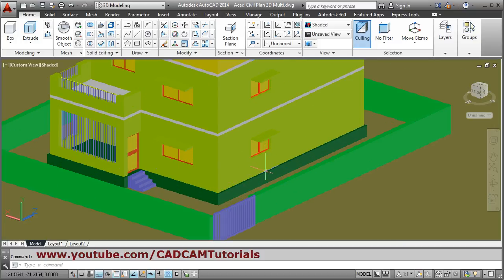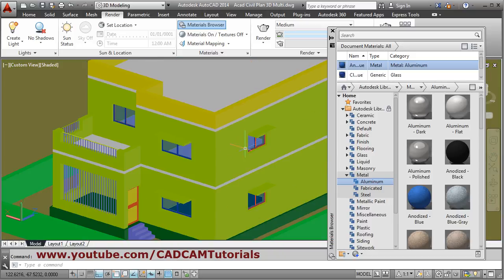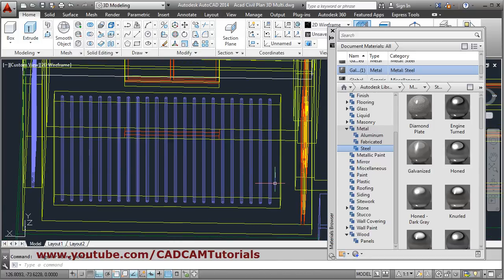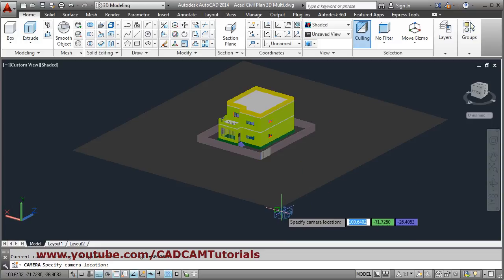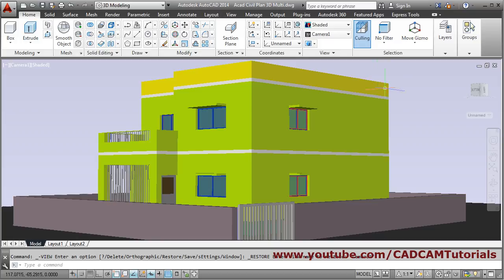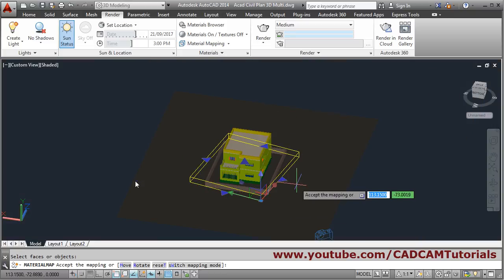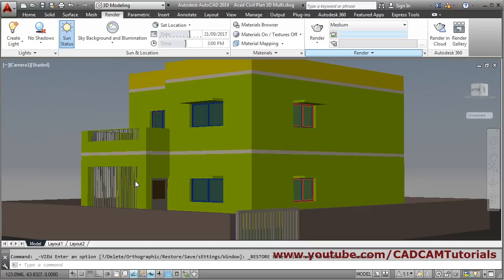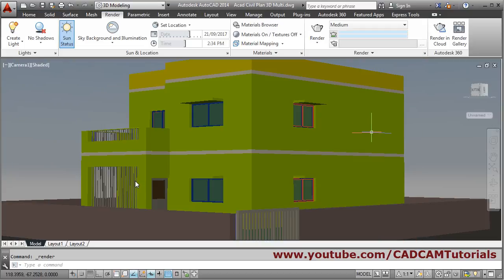AutoCAD Material and Rendering Tutorial | AutoCAD 3D House Modeling Tutorial Beginner Basic - 7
AutoCAD Material and Rendering Tutorial | AutoCAD 3D House Modeling Tutorial Beginner Basic - 7. This tutorial shows how to apply different materials, camera, sun effect & sky background and to carry out rendering of created 3D perspective view step by step. Other topics covered in this AutoCAD 3D Perspective View creation, AutoCAD 3D tutorial are AutoCAD Material Mapping, AutoCAD Material Rendering, AutoCAD Sky Background and rendering with all these settings.